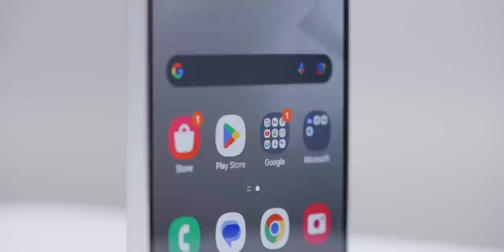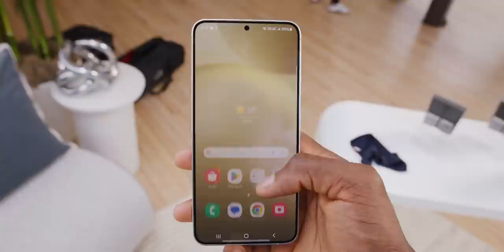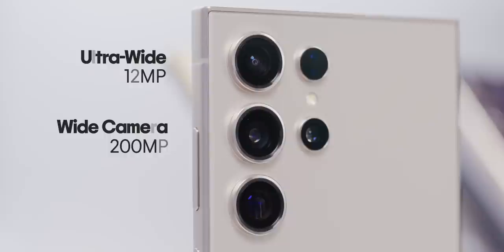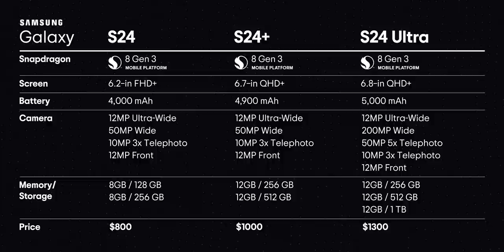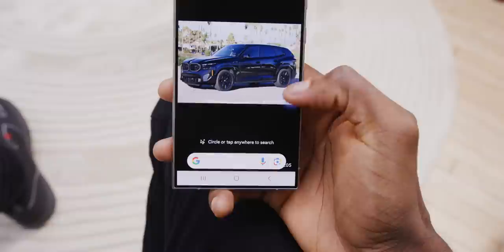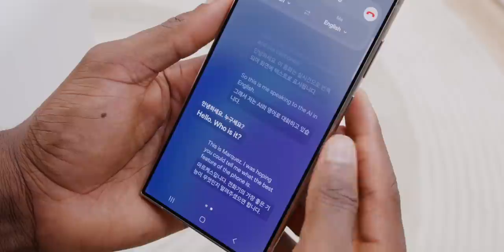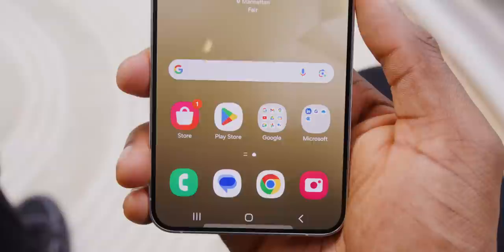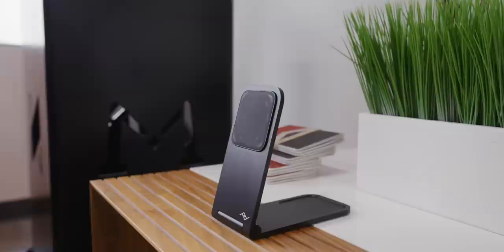Samsung Galaxy S24/Ultra Impressions: More Than Meets The Eye!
Galaxy S24 and S24 Ultra have iPhone-ized their rails, but the real features are past skin deep

Samsung S24 Ultra
Samsung S24/S24+